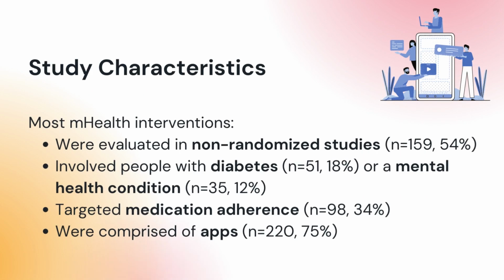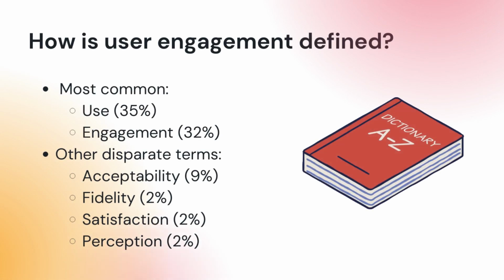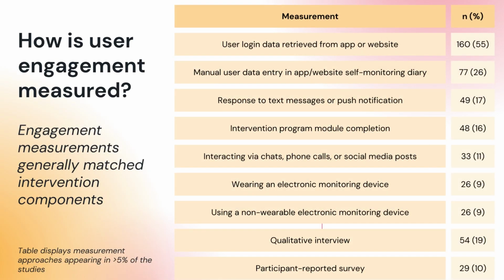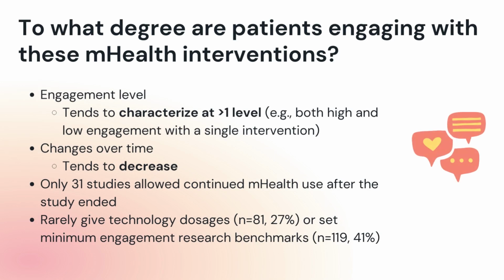Engagement w/ mHealth Interventions to Promote Treatment Adherence/Management in Chronic Conditions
This poster video is part of "Health is Social: Leveraging the Metaverse to Improve Public Health," the virtual conference of the UConn Center for mHealth and Social Media, May 18-19, 2023. Registration still open

User Engagement with mHealth Interventions to Promote Treatment Adherence and Self-Management in People with Chronic Health Conditions: A Systematic Review

Cyd Eaton, PhD, Natalie Vallejo, Xiomara McDonald, Jasmine Wu, Rosa Rodríguez, BS, Nishanth Muthusamy, BS, & Kristin Riekert, PhD
Johns Hopkins School of Medicine

Background: Despite the abundance of mobile health (mHealth) interventions for treatment adherence and self-management promotion in people with chronic health conditions, very little is known about the nature of user engagement, or interaction, with these technologies, how user engagement relates to adherence/self-management outcomes, and how user engagement changes across time.

Objective: (1) To characterize user engagement with mHealth treatment adherence/self-management promotion interventions for adult and pediatric samples using a registered systematic literature review and (2) to generate user engagement-focused research recommendations.

Methods: Scientific database (e.g., PubMed) search results (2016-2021) were screened (title/abstract, full text) for final inclusion. Data were extracted in a standardized form on Covidence (blinded double coding). The initial search returned 3,885 unique references, of which 3,593 were excluded, and 292 were included for full data extraction.

Results: Most mHealth interventions were evaluated in non-randomized studies (n=159, 54%), involved people with diabetes (n=51, 18%) or a mental health condition (n=35, 12%), targeted medication adherence (n=98, 34%), and were comprised of apps (n=220, 75%), text messaging (n=74, 25%), and non-wearable electronic monitoring devices (e.g., glucometer; n=47, 16%). User engagement was most frequently evaluated via objective user login data from the app or web portal (e.g., number of logins; n=160, 55%), followed by manually entering data into an app (n=77, 26%), and qualitative interviews (n=54, 19%). Terminology describing “user engagement” varied widely; “use” (n=102, 35%) and “engagement” (n=94, 32%) were most commonly used. User engagement was a research end point in only 19% (n=56) of studies.

Minimum user engagement recommendations were defined in less than 50% of studies (n=119). Though only assessed in one-third of studies, higher engagement was associated with higher adherence/self-management (n=62/103, 60%) and engagement generally decreased across time (n=76/99, 77%). Only 11% of studies (n=31) allowed continued participant intervention use after the study ended. Results for adult versus pediatric studies were consistent with the overall review findings.

Conclusions: There are many methods for measuring mHealth user engagement, reflecting the diversity of sample and intervention characteristics in the mHealth adherence/self-management literature. Terminology for user engagement is inconsistent. Minimum user engagement expectations are rarely defined. To improve the science of mHealth engagement, researchers should set hypothesis-driven, developmentally-appropriate recommendations for optimal mHealth engagement levels, using standardized terminology to facilitate communication across the field. Associations between engagement and adherence/self-management outcomes should be evaluated to demonstrate the type and level of engagement needed to facilitate behavior and health change. mHealth use decreases across time and participants rarely use mHealth interventions after the study ends; evaluating longitudinal user engagement, even beyond the formal study period, would inform real-world expectations for longer-term intervention use. Such study planning efforts would likely strengthen the impact of results and, ultimately, encourage uptake of mHealth adherence/self-management promoting interventions.

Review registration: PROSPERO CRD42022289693